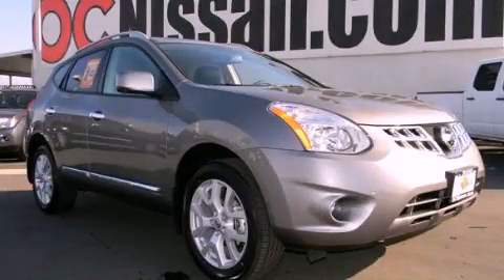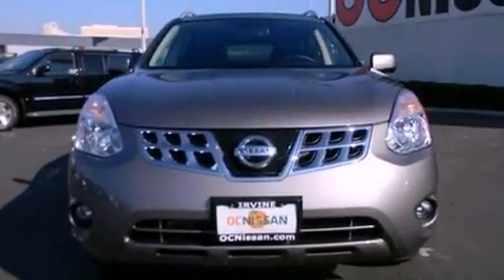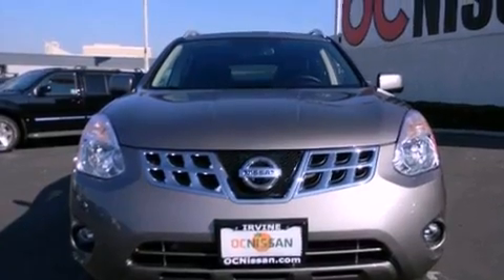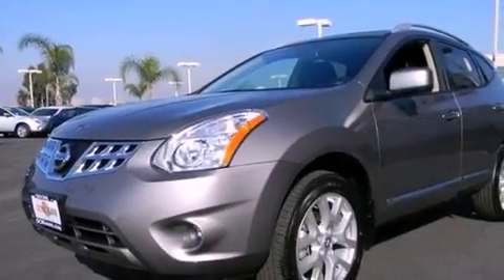2012 Nissan Rogue Lakewood CA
Year : 2012
 Make : Nissan
 Model : Rogue
 Engine : 4-Cyl 2.5 Liter
 Trans . : CVT Automatic
 Exterior : Gray
 Miles : 10
 Interior : Black

 2012 Nissan Rogue Irvine CA